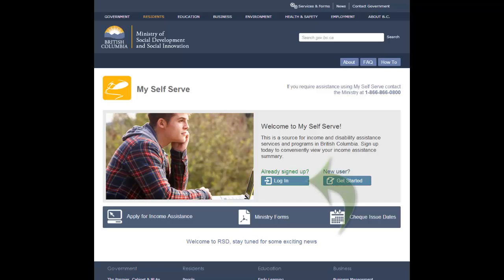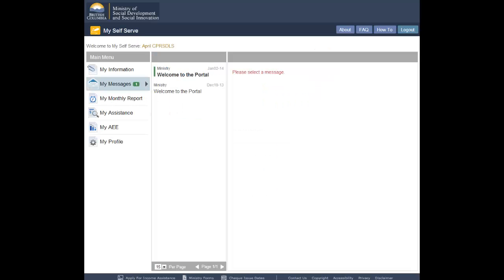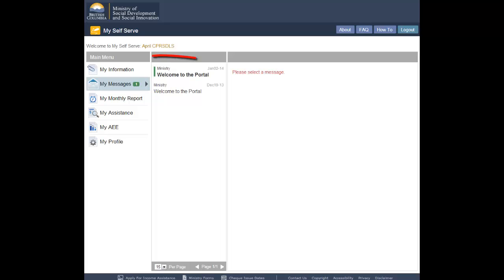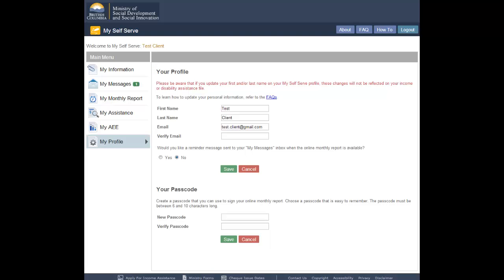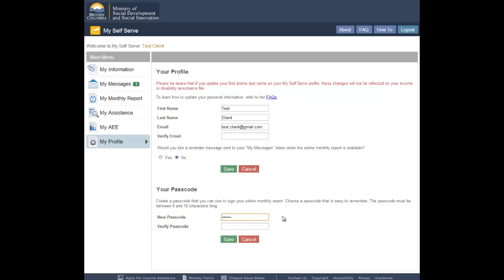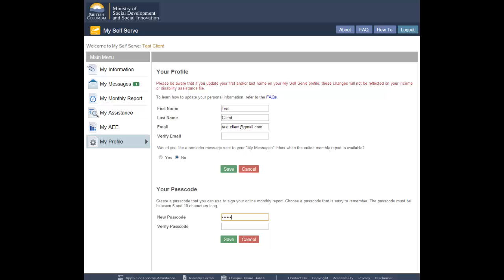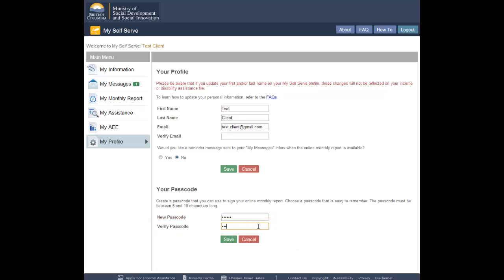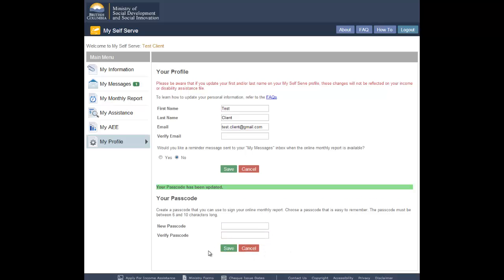Changing Your Passcode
Your passcode is an important piece of information that you use to complete certain confidential online forms. If you have forgotten your passcode, or think it may have been compromised, you should log in to My Self Serve and change your passcode. Watch this video for the steps to change your passcode.